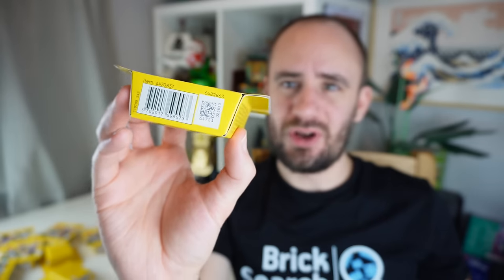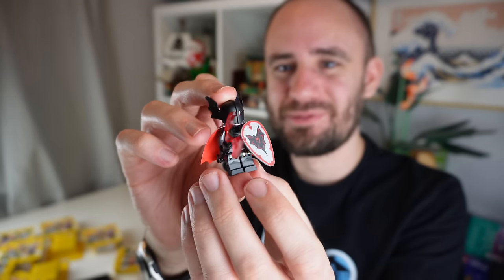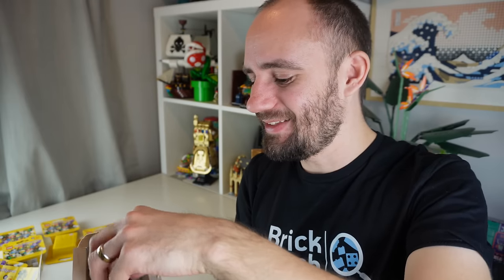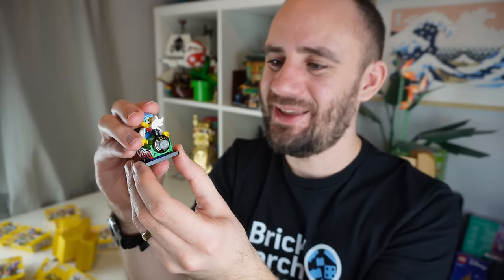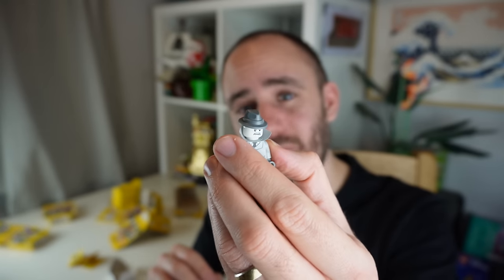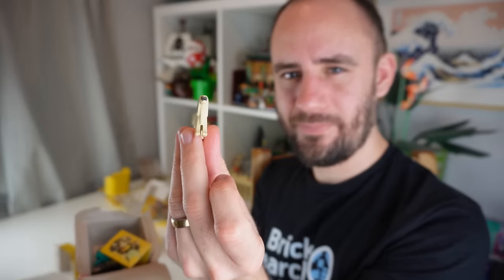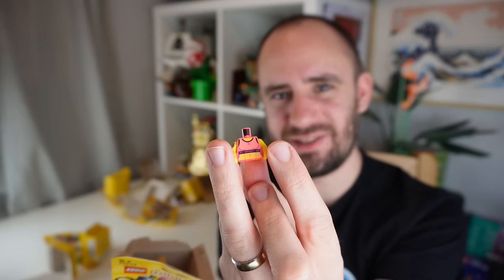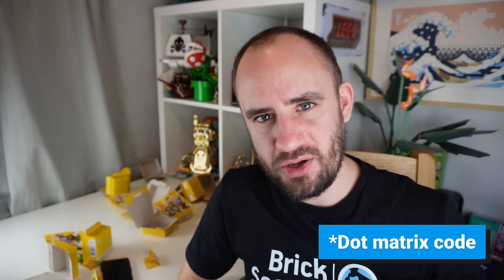Unboxing Collectible Minifigures Series 25 using Brick Search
There is a LEGO set app that can identify the minifigure in every LEGO Collectible Minifigures 71045 Series 25 box.

On the way to completing your Series 25 LEGO Collectible Minifigures collection there’s now no need to buy lots of unwanted doubles, and definitely no need to rip open boxes in stores either.

Simply use the scanner that is built into the Brick Search app to scan the data matrix (mini QR code) on the underside of a Collectible Minifigure box and it will show you exactly which minifigure is inside. No need to refer to long written out lists of numbers, and you don’t need to memorise any codes now – simply scan and see!

Brick Search can read the large data matrix code (smaller data matrix codes are not scannable) and will instantly identify the minifigure inside regardless of the number that the data matrix may contain (data matrixes and their codes will vary depending on country of origin*).

Once you scan the data matrix, Brick Search will show you the exact minifigure that’s inside by taking you to its listing, as per this screen recording of the scanner in use. Open the scanner, scan the box, see the minifigure inside – quick and easy!